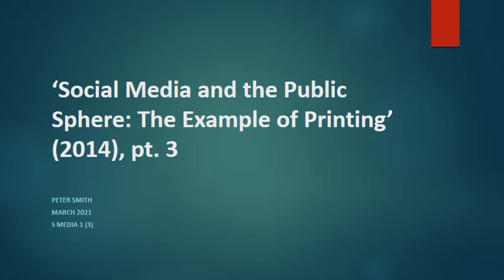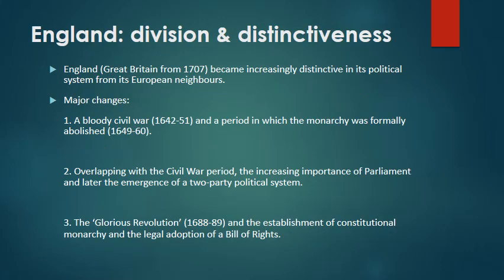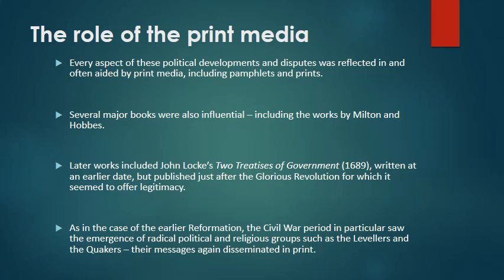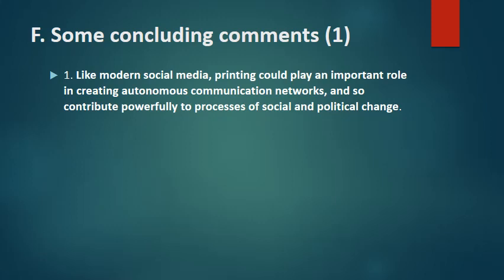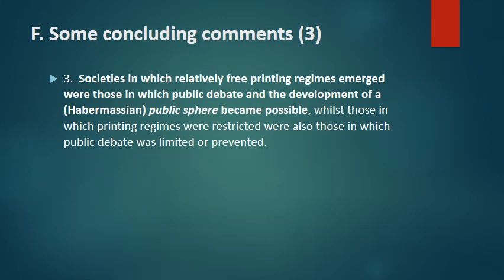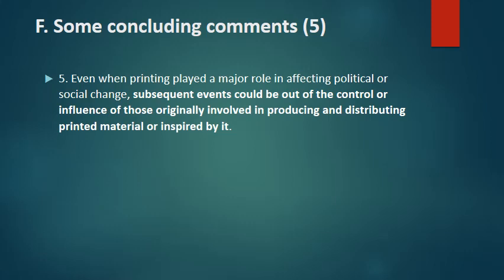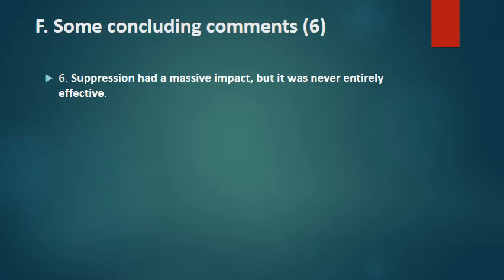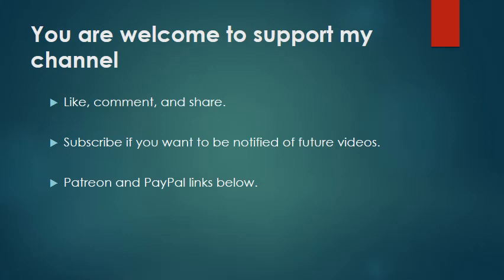Social Media and the Public Sphere pt3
My conference paper on 'Social Media and the Public Sphere: The Example of Printing' (2014). Pt 3 (of 3).